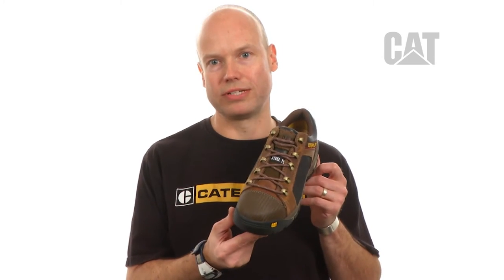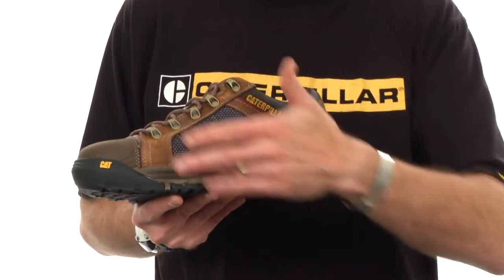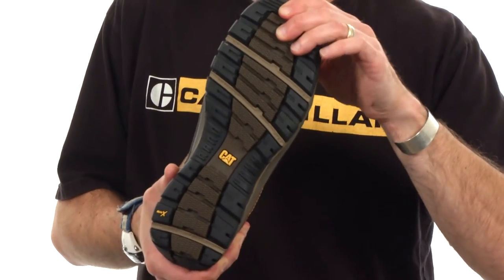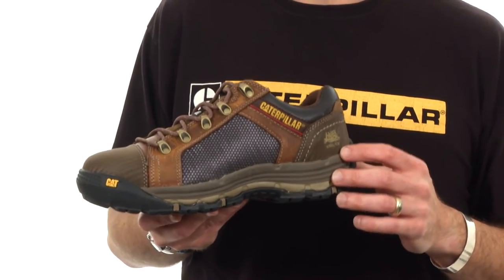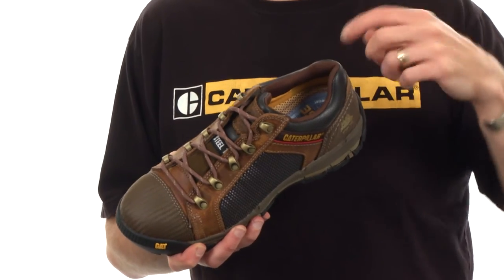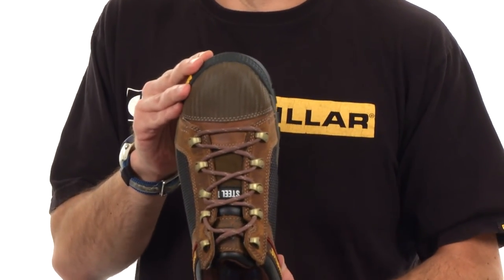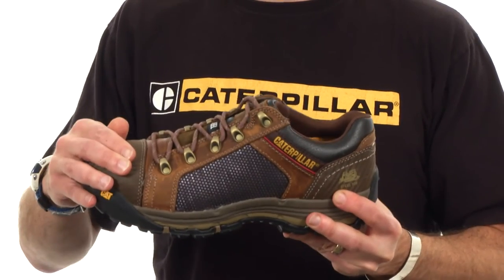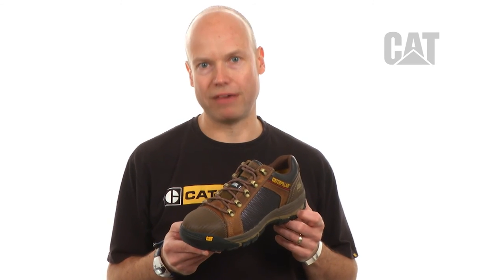Caterpillar Convex Lo Steel Toe SKU:8582132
These rugged shoes from Caterpillar® are tough enough for any job.
Durable upper made from full-grain leather, rubber, and mesh.
Reinforced panels at toe cap and ankle.
Nylon mesh lining.
Nylex™ sock liner.
EASE midsole utilizes custom engineered foam.
Durable T1220 outsole.
Strobel construction.
Imported.